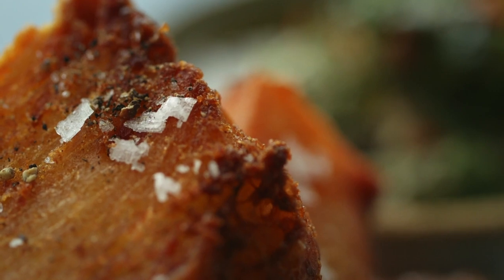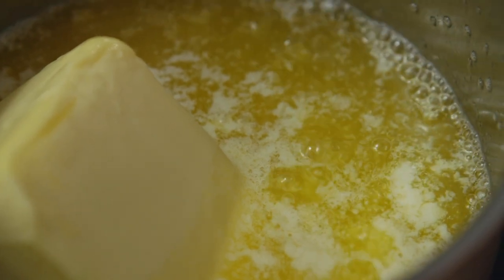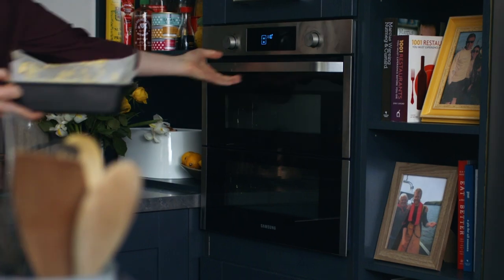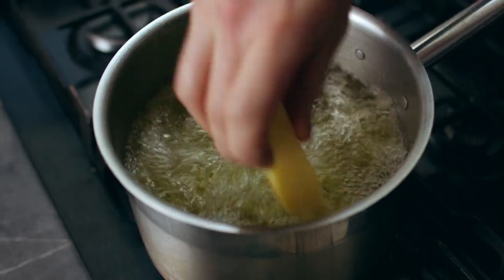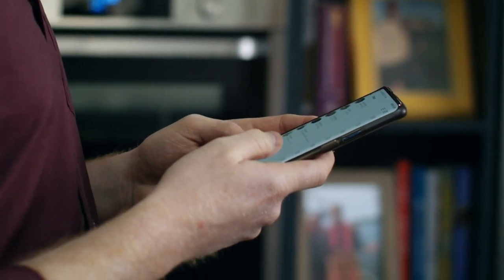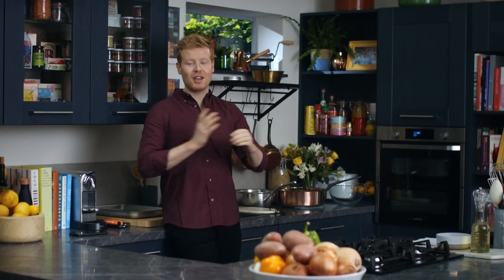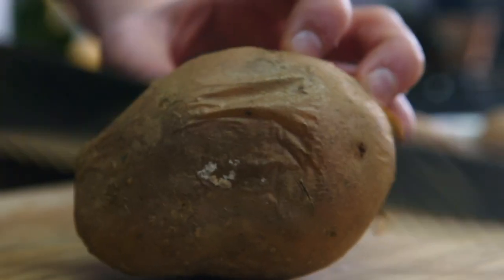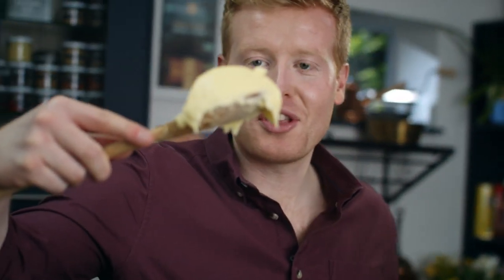Mark Moriarty Makes Crispy and Mashed Potatoes!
Mark Is Officially The Potato Master! 🥔